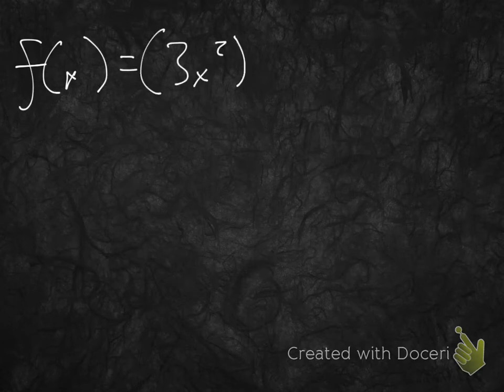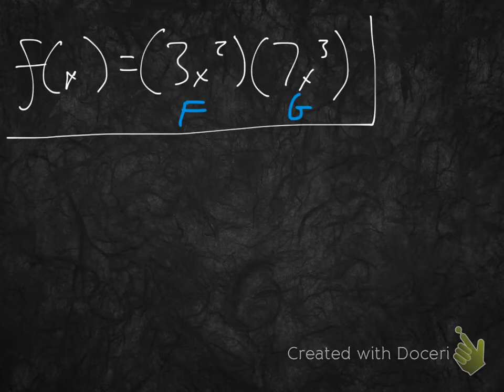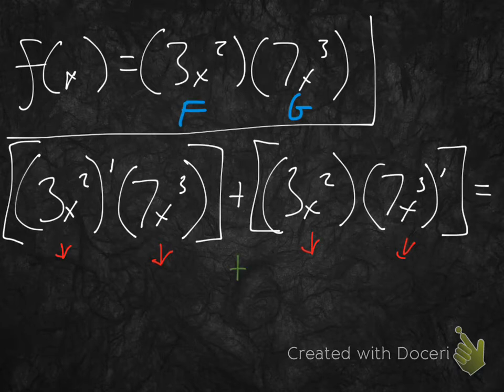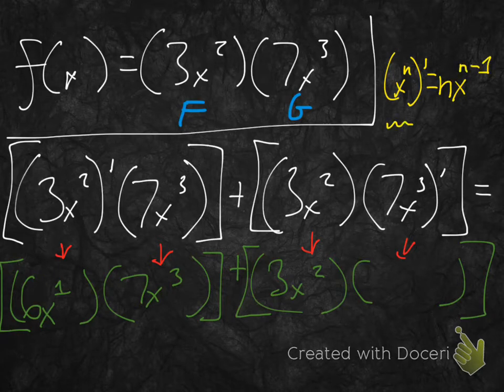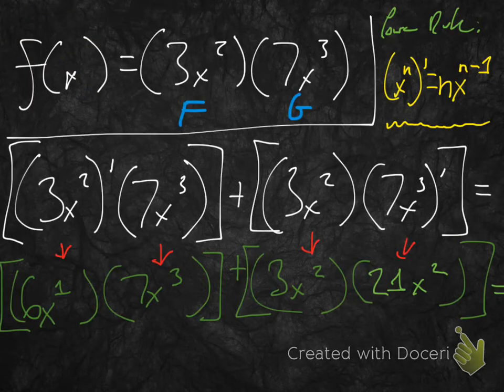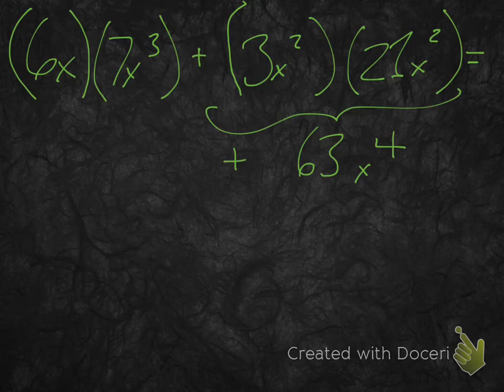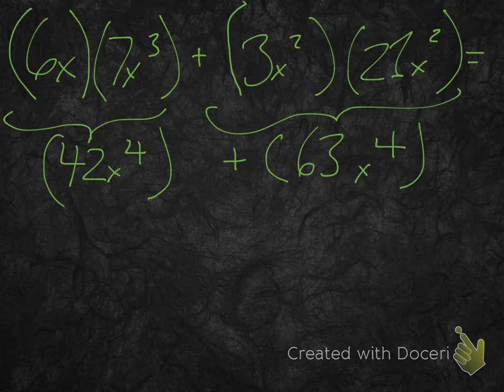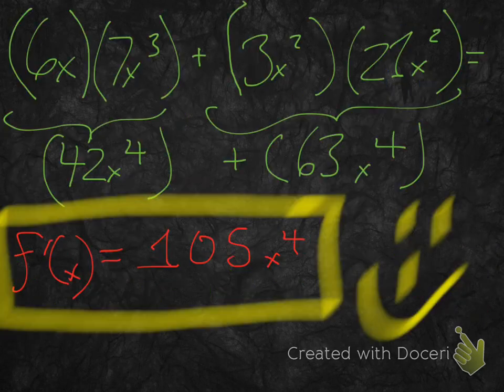Differentiating with the Product Rule: 6th Degree Polynomial Function Example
Detailed, step-by-step walkthrough of the differentiation process (using the product rule) for a 6th degree product of two polynomial functions.